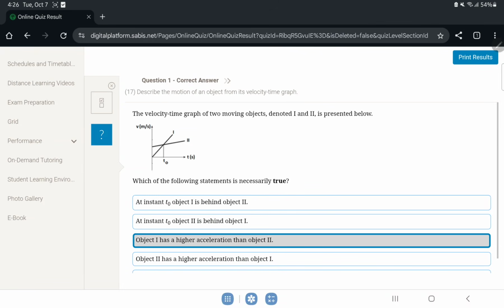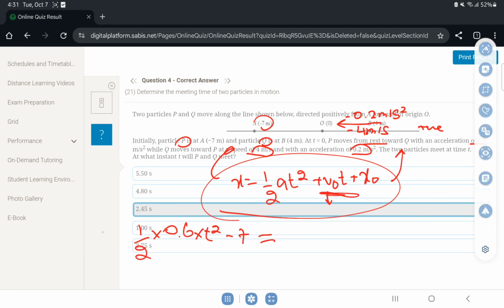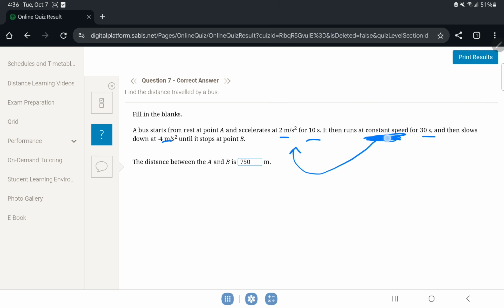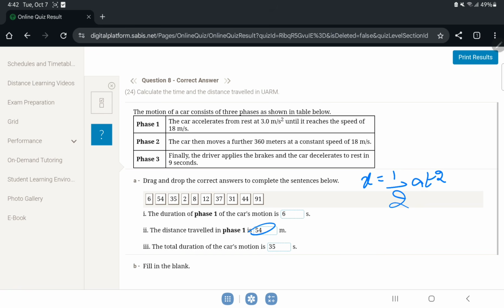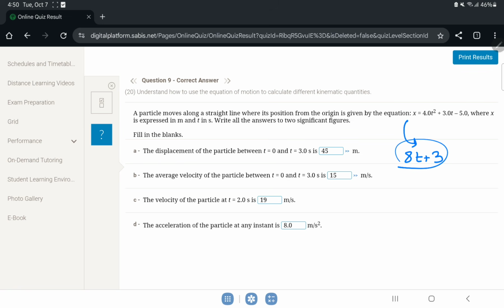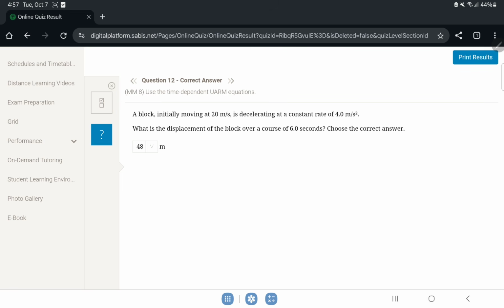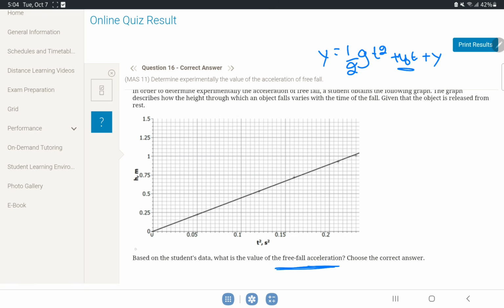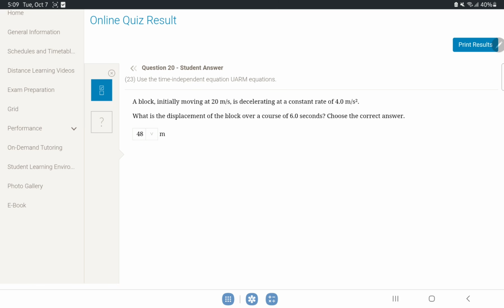Applied Maths weekly quiz W7 T1 explained by Omar